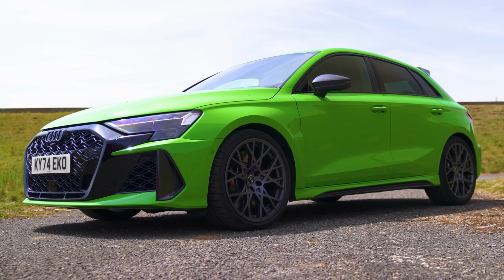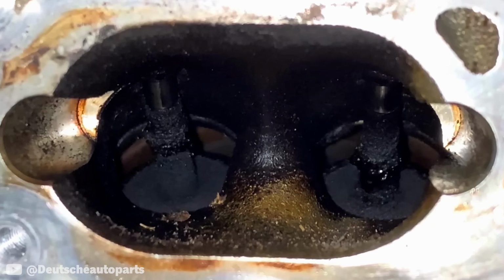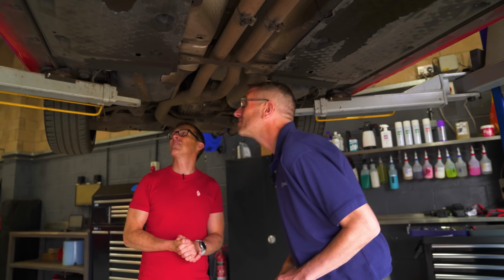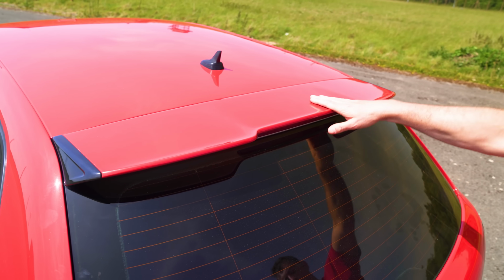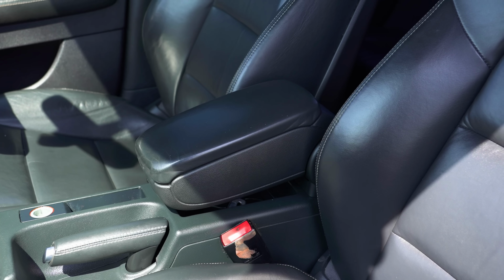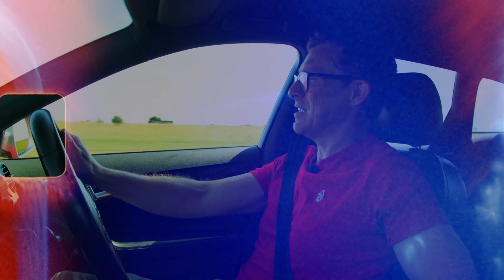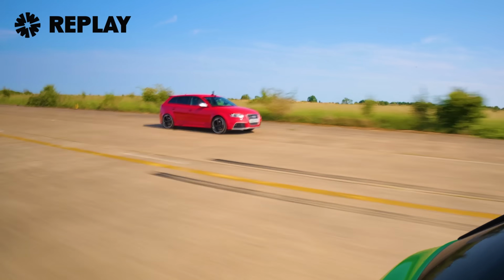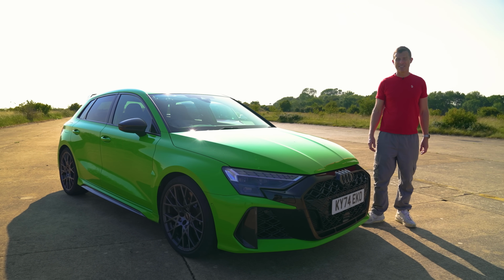£60k vs £10k Audi RS3 REVIEW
Are used cars better than new cars? Well, we’re about to find out!

We’ve got our hands on two cars - the all-new, recently updated Audi RS3, as well as the original Mk1 RS3, and we’re about to put them through a series of challenges to see whether you are better off buying used over new!

For starters, there’s an absolutely huge price difference. The new RS3 has recently undergone a mid-life facelift, and it now comes with a hefty price tag of over £60,000! In comparison, if you're looking to purchase a Mk1 RS3 in 2025, it'll set you back around £10,000. So the used car easily has the upper hand here!

But if you’re in the market for a hot hatch such as this, the most important factor will, of course, be power output. The original RS3 was powered by a 2.5-litre 5-cylinder turbo that could produce 340hp and 400Nm. This power was sent to all four wheels via a 7-speed dual-clutch gearbox. And as for the new RS3? Well, under the bonnet, you’ll once again find a 2.5-litre 5-cylinder turbo, although in this instance, it produces 400hp and 500Nm. Just like the original RS3, though, power is once again sent to all four wheels via a 7-speed dual-clutch.

So the power output may be relatively similar, but is the old car still as powerful as it once was? And when it comes to the design, interior quality and drivability, will the old RS3 be able to keep up with the all-new Mk3? You'll need to stick with Mat and see for yourself!

Chapters
00:00 Intro
00:30 Engines
02:11 Dyno Test
08:51 Mk1 RS3 Inspection
11:52 Design
15:51 Interior
19:55 Back Seats
20:51 Boot
21:06 Common Issues
22:06 Old RS3 Driving
24:59 New RS3 Driving
28:43 Drag Race
31:26 Rolling Race
32:46 Weight
33:22 Brake Test
34:06 Verdict

for helping us create this video!